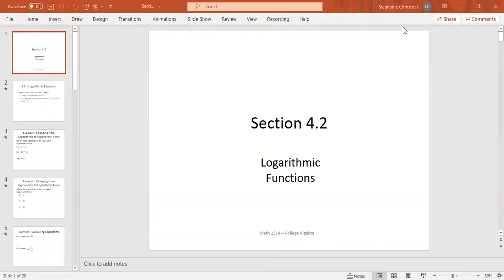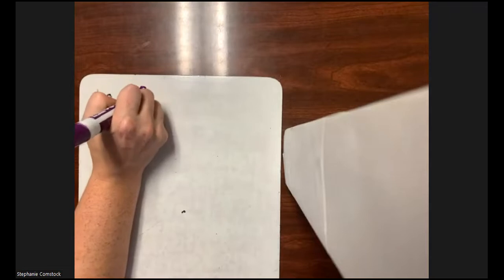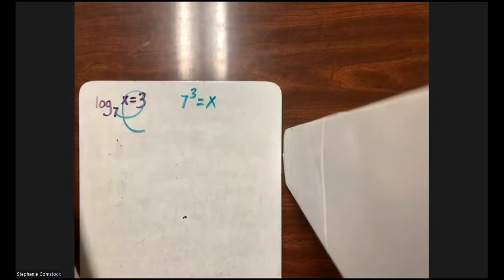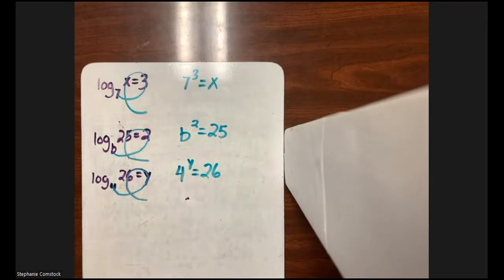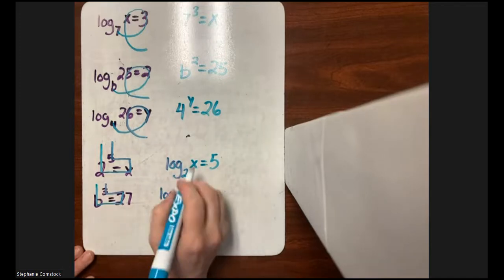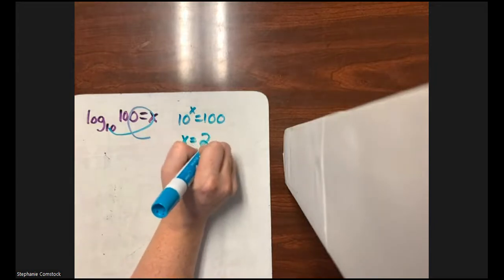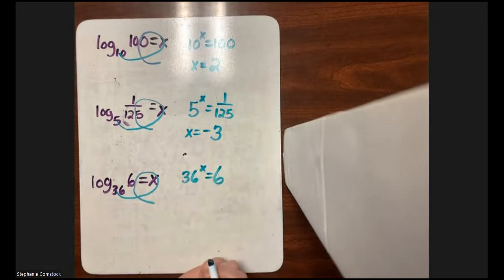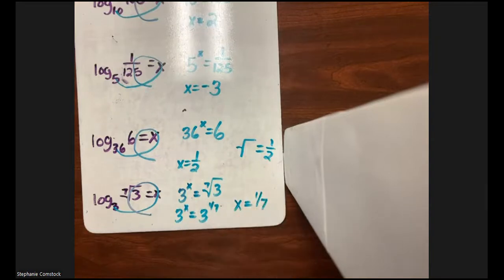TJC Math 1314 Section 4.2 Part 1 - Log Functions